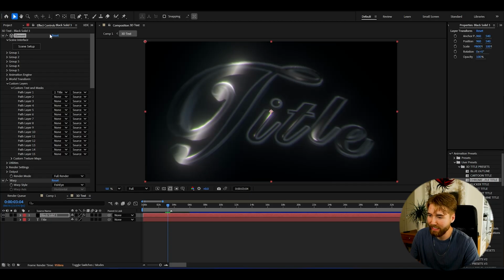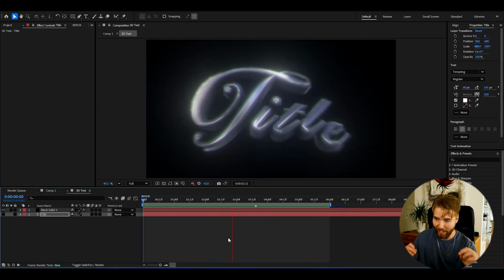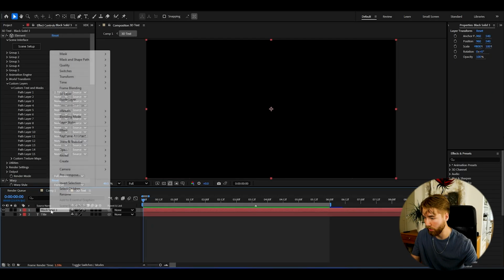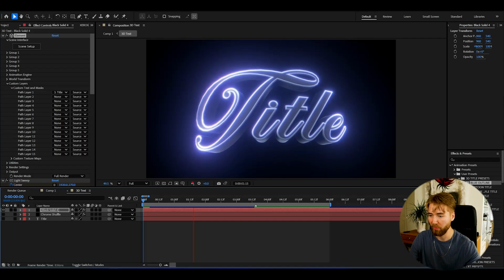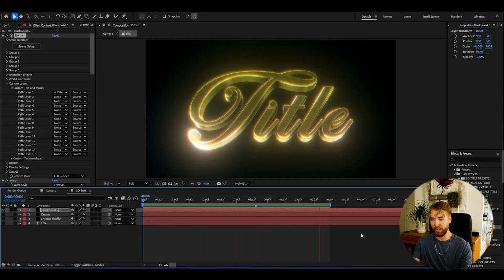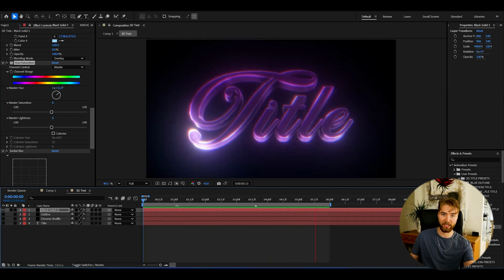After Effects 3D Text Tutorial (Fast & Easy)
Today I’m showing you How To Make Realistic 3D Text in After Effects! Perfect for Music Videos!

00:00 Crazy 3D Text Preview
00:15 Essential For Creating The Best 3D Texts
00:37 Insane Discount!
01:00 Create a 2D Text
01:48 Crazy 3D Chrome Text
03:30 Insane 3D Outline Text
04:24 3D Warp Text Animation!